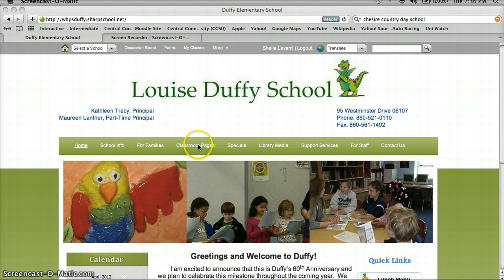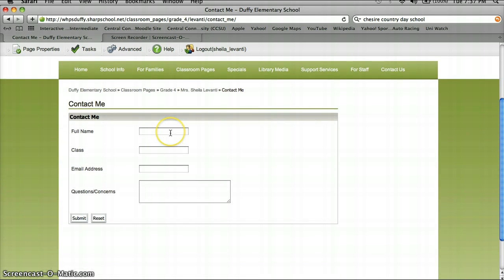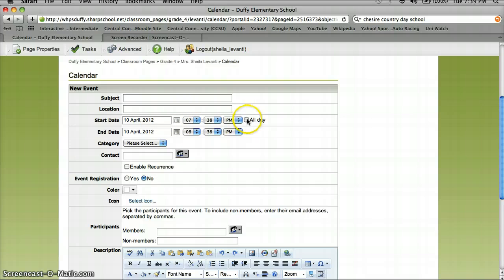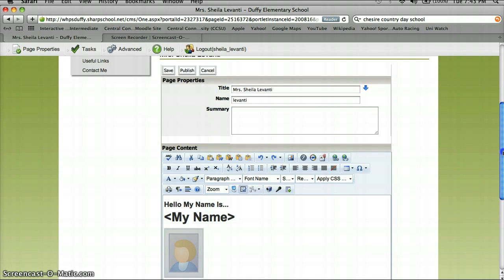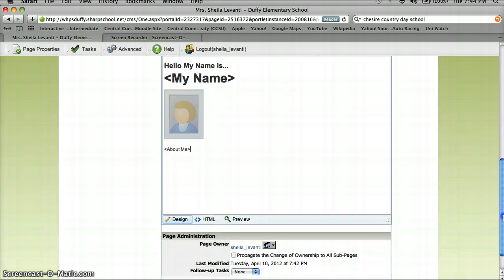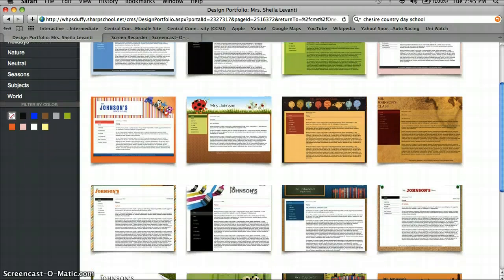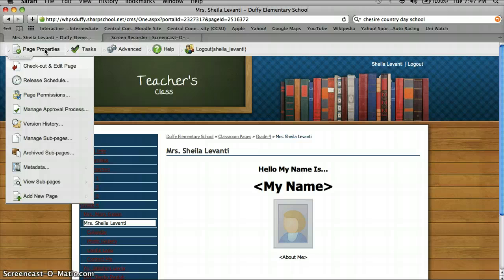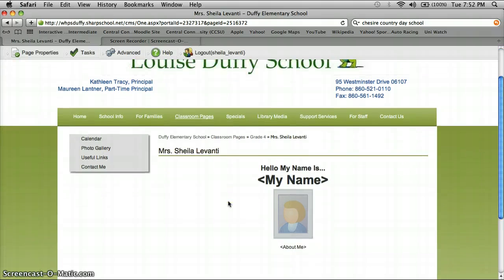Creating a Teacher Page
How to edit your page, calendar, and contact form.